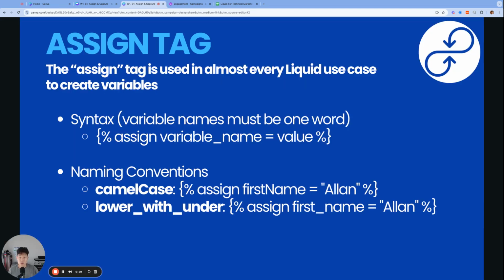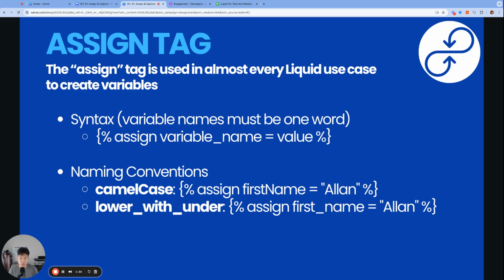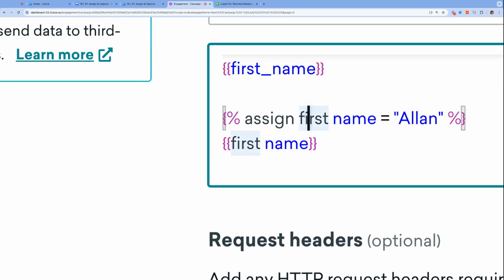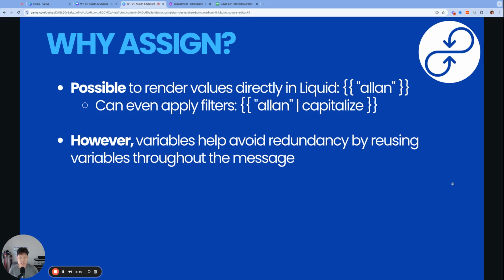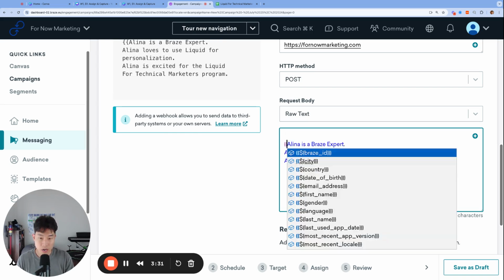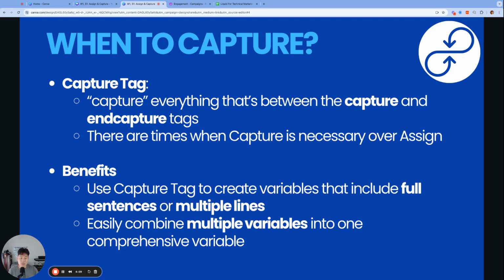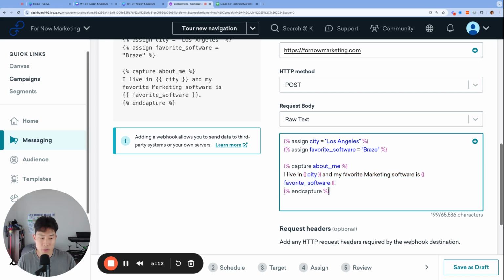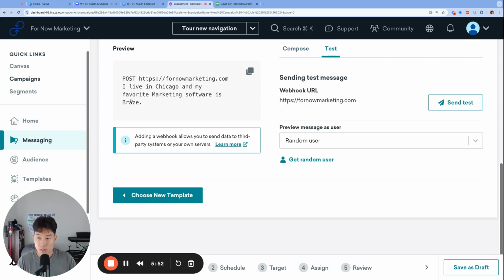BRAZE LIQUID - Assign & Capture - Liquid For Technical Marketers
CHAPTERS:
0:00 - Introduction
0:18 - Assign Tag
2:00 - Why Assign?
4:04 - When to Capture?

REACH OUT!